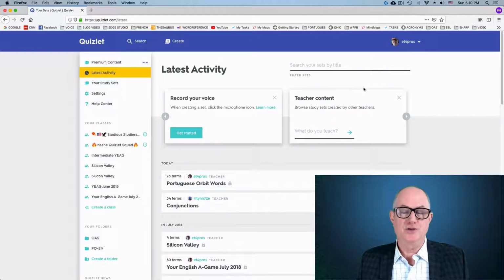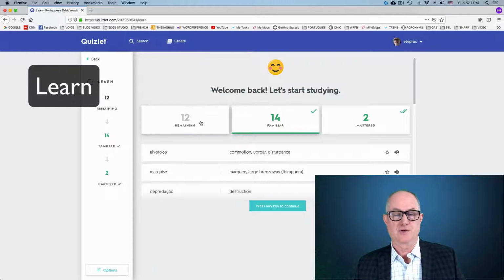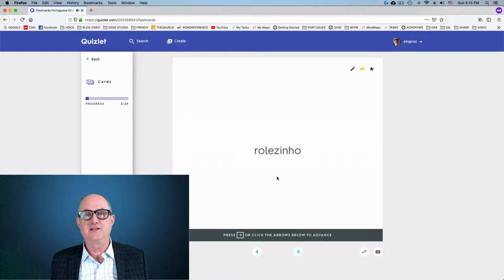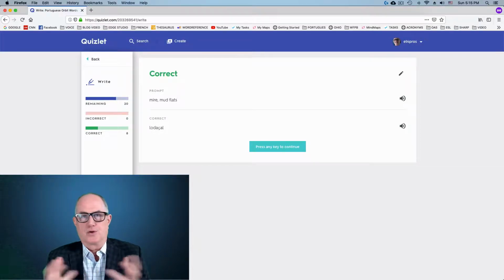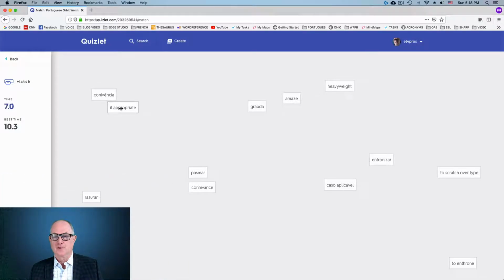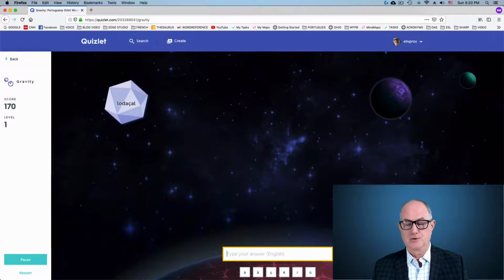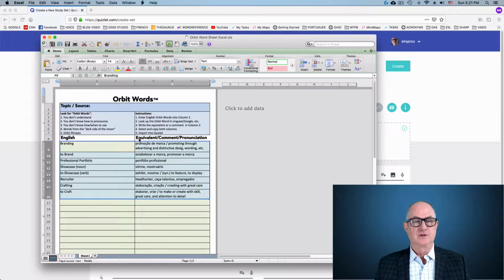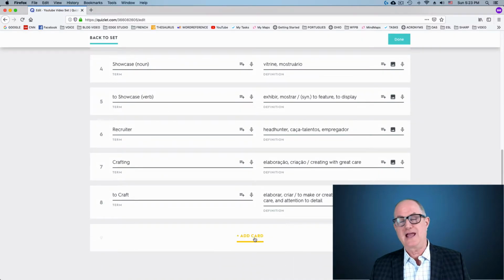Advanced English: How to Build a Professional Vocabulary (Part 7)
In this video, Tom shares the way he uses Quizlet to keep fresh in his mind all the new Orbit Words he is constantly bringing down to his planet. This takes the drudgery out of the vocabulary-building process.

To find out more about Tom's flagship course, "Your English A-Game", and the 8 Daily Habits,